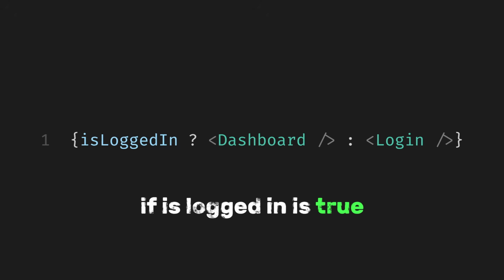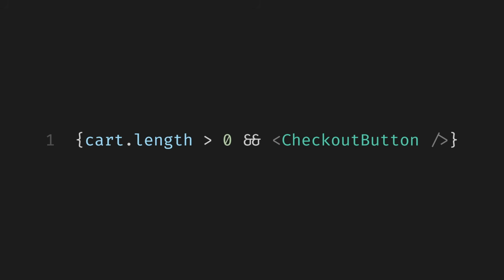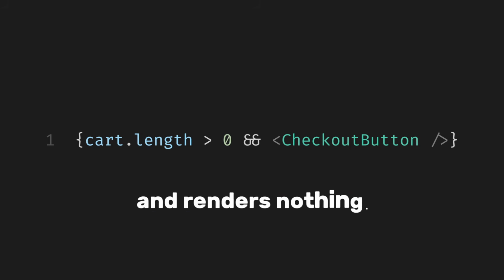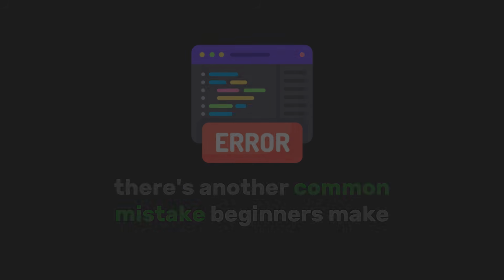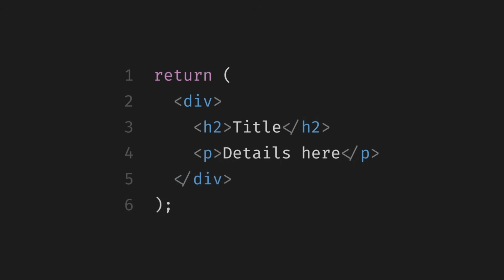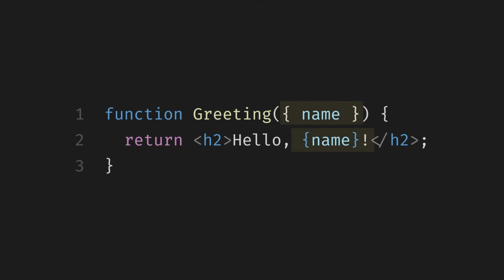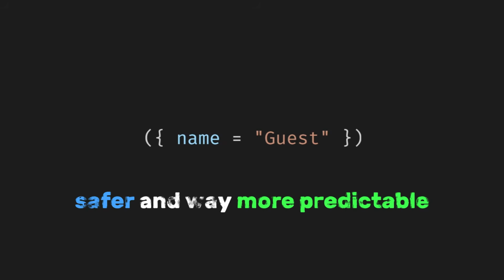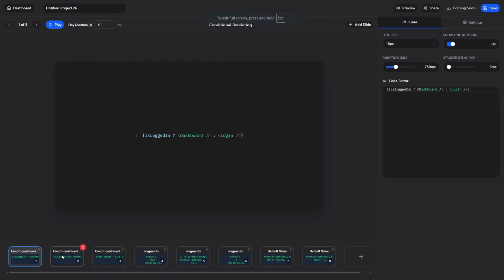3 React JS Tricks That Will Change How You Code | Part 2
If you love coding, try out TestSprite for generating and testing UI components fast.

Learn the most important concepts of React JS in simple and easy manner.

❤️ Bonus Promos with Nova Designs

Use For Coding:
- VS CODE
- CodeSlides.app

Other Assets For Editing:
- CodeSlides.app (Code Animations)
- Envatos Market (Videos, Sounds, SFX):
- GIPHY (Gifs)
- Flaticon (Icons)